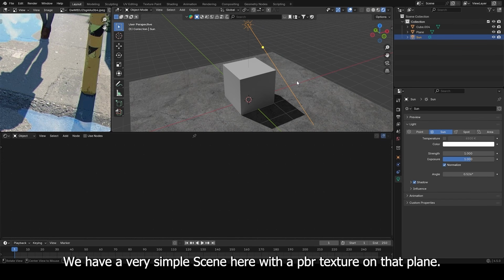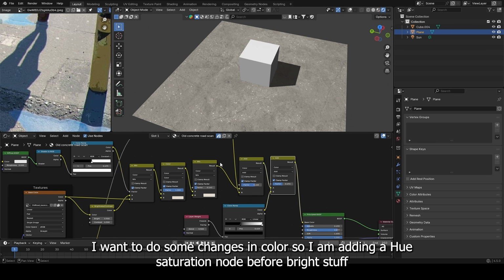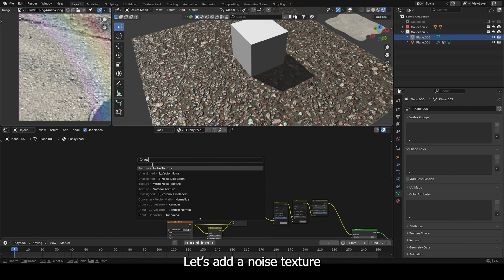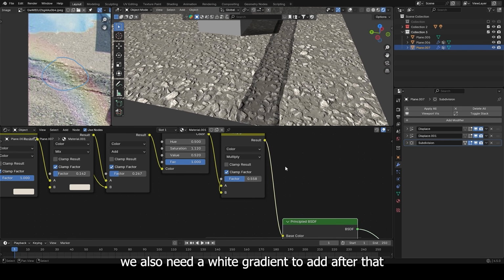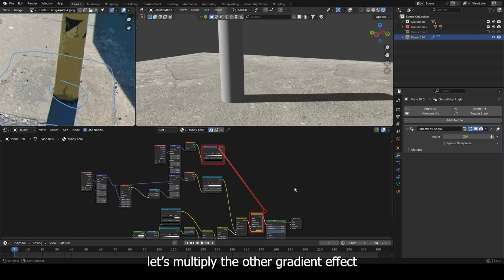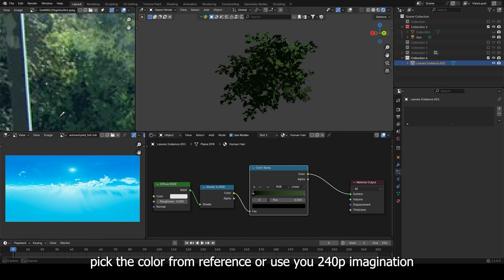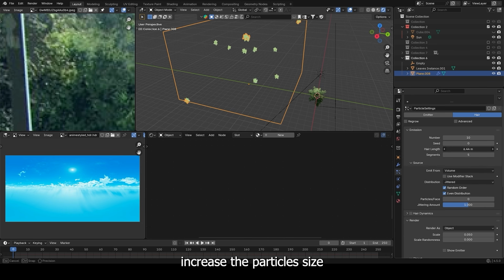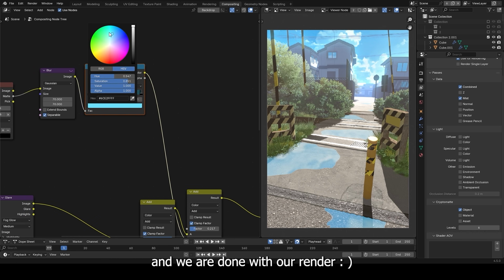Master Anime Textures: PBR Conversion & Compositing in Blender | Blender 4.5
Take your Blender texturing skills to the next level! In this in-depth tutorial, we’ll show you how to convert photorealistic PBR textures into stylized anime textures and enhance them with professional compositing techniques. Perfect for 3D artists aiming to create eye-catching anime-style renders. Follow along to master texture stylization and compositing workflows in Blender!

songs are from soundcloud.

Timestamps
0:00 - 0:23 Intro
0:23 - 5:58 Road Shader 1
5:59 - 9:43 Road Shader 2
9:44 - 17:05 Road Shader 3
17:06 - 22:47 Pole Shader
22:48 - 24:05 Puddle
24:06 - 26:08 Grass
26:09 - 32:16 Bush
32:17 - 32:28 Far away shaders
32:29 - 36:51 Compositing
36:52 - 37:04 Fin